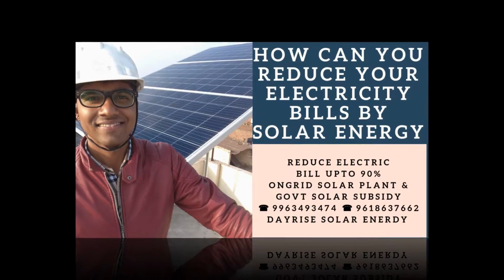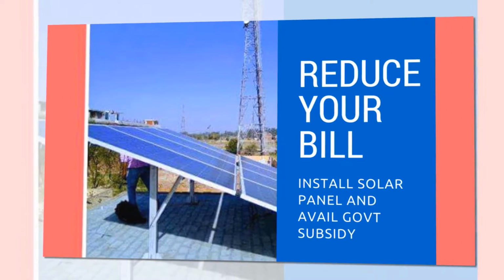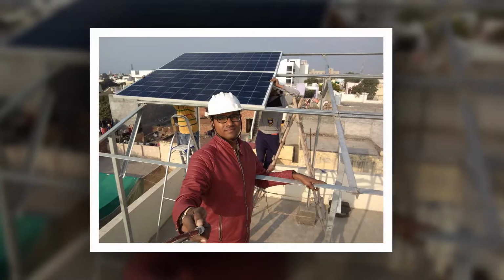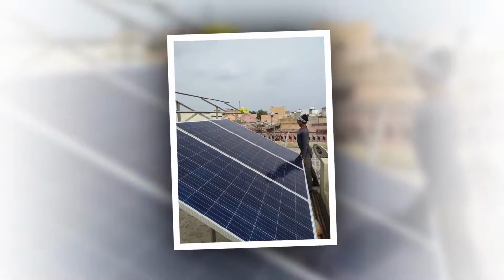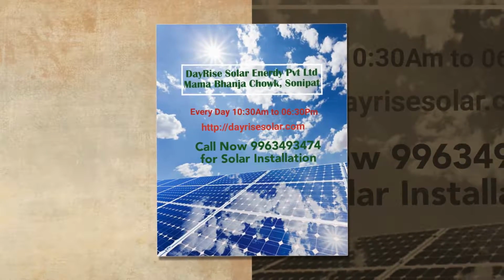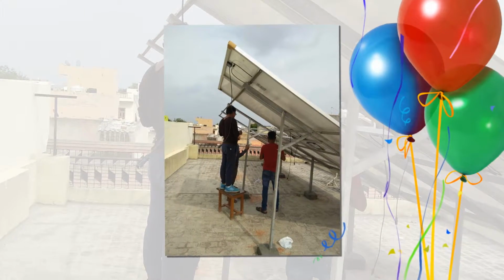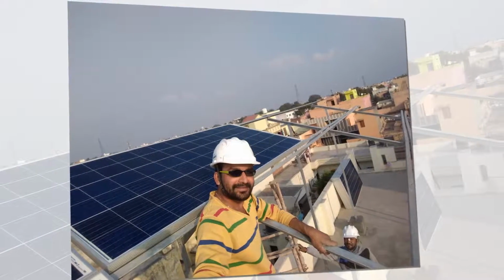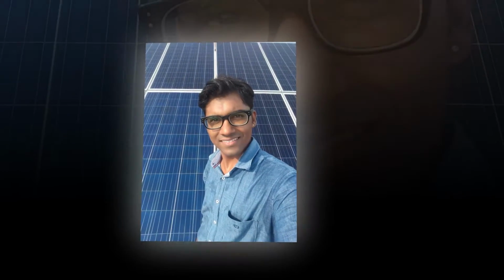How Can You Reduce Your Electricity Bills by Solar Energy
Hello Friends, today our topic of discussion is "How Can You Reduce Your Electricity Bills by Solar Energy"
First of all I would request you all to Like, Share and subscribe this Channel to get more tips and tricks about Solar Energy, solar panels and solar power plants in India.
There has been lot of talk about “How Can You Reduce Your Electricity Bills by Solar Energy” everywhere in the media, internet and your friend circles through word of mouth.  Yes you are right! That is the new Mantra to reduce your electricity bills by harnessing the power of sun; i mean Solar Energy.
How Can You Reduce Your Electricity Bills by Solar Energy with Government Subsidy
Normally a solar power plant equivalent to your sanctioned load would be sufficient to reduce your electrical bills to the tune of Ninety percent.  For this an On-Grid Rooftop Solar power plant could be installed with string inverter and net metering facilities for which you would also be eligible for 30% Solar Subsidy as decided by Ministry of new and Renewable Energy i.e. MNRE, Government of India.  The whole process would require online registration, application for subsidy, application for net metering and submission of subsidy documents to district authorities as well as digitally online alongside installation of solar power plants.  You may like to install from 1 to 500 Kilowatt as per the sanctioned load of your house, institutions, schools, colleges, NGOs, Trusts etc.  One kilowatt of solar power plant is sufficient to produce 4 to 5 units every day and would save at least Rupees One Thousand per month.  It would require 110 Square Feet of space per kilowatt for installation.  Residential, Institutional users along with reputed NGOs Trusts are eligible for solar subsidy to the tune of Rupees Twenty Thousand per kilowatt or 30% of the benchmark cost whichever is less. Initial cost for installation of solar power plant may be little bit higher, however in view of solar subsidies, bank loans, return of investment and present solar tariff, it is highly recommended to go for solar panels installation at your home, business, malls, school, colleges, universities, institutions, NGOs or dwellings.  Though commercial users, industries are not eligible for solar subsidy, however they may like to avail grid-tied solar panel installation to reduce their electric bills along with benefits in tax to the tunes of 40% or as applicable as per the Government orders in vogue.
Contact DayRise Solar whenever you need to know How Can You Reduce Your Electricity Bills by Solar Energy or ways to get good offers while you contemplate to install Solar Energy Solar Panel Power Plant System or buy solar panels in Sonipat, Haryana, Delhi NCR.  Contact extremely skilled and expert group of DayRise Solar by way of its Website’s contact Page at DAYRISESOLAR.COM for any question associated to Solar Energy, Solar Subsidy, Solar power, solar products, design, installation and commissioning of On-Grid / Off-Grid Rooftop / Ground Mounted Solar Power Plants throughout Haryana and Delhi NCR. Qualified skilled team of DayRise Solar might help you in processing of subsidy utility, bi-directional meter utility and uploading of all related documents.
Thank you very much for watching this Video from DayRise Solar Channel.  Thank You, Bye-Bye

how much do solar panels save on electricity bills
do you still have an electric bill with solar panels
can solar panels eliminate electric bill
electric bill after solar panels
solar energy offset
how much money do you get back from solar panels
how much do solar panels save on electricity bills in india
how to lower electric bill in apartment
electric
bill
energy

DayRise Solar Enerdy Pvt Ltd Sonipat is home to your all solar energy requirements including Solar Energy Solutions, Solar Power Plants, Solar powered products and Solar operated Water Pumps.

Call for following products and Services

Site Visit and Load Assessment
Processing of Subsidy
Documentation
Assistance in Getting Sanction for Subsidy
Rooftop On-Grid Solar Power Plant with Subsidy
Rooftop Hybrid Solar Power Plant with Subsidy
Rooftop Off-Grid Solar Plant without Subsidy